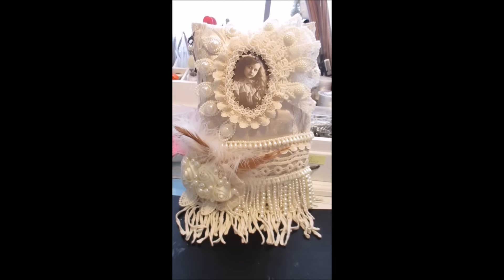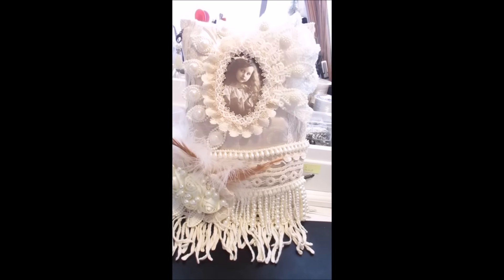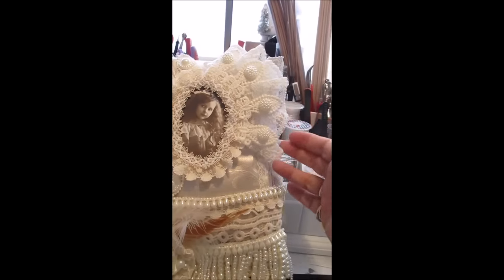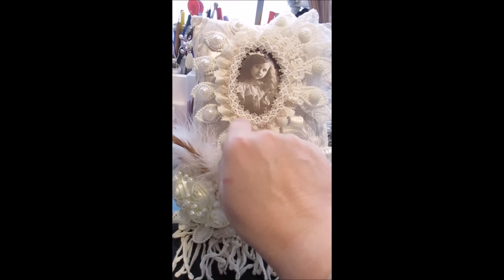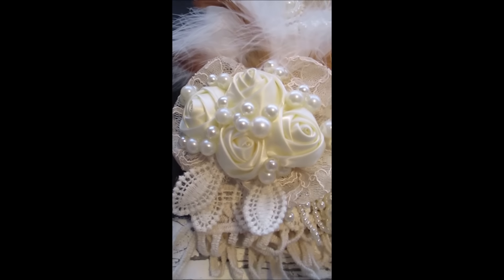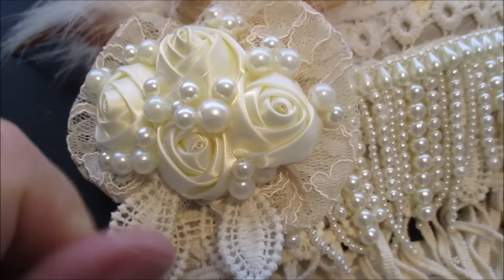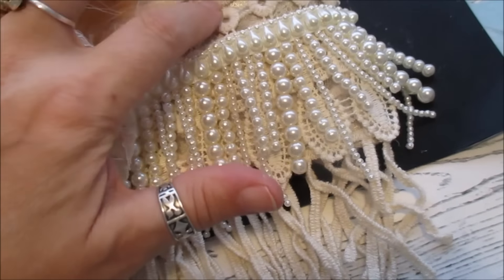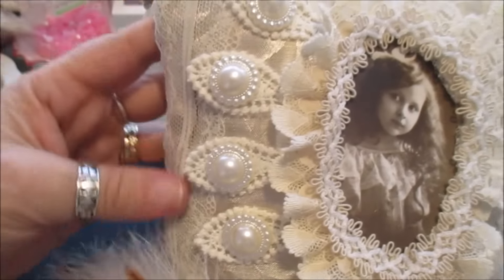This is the real gift Margaret lol - jennings644